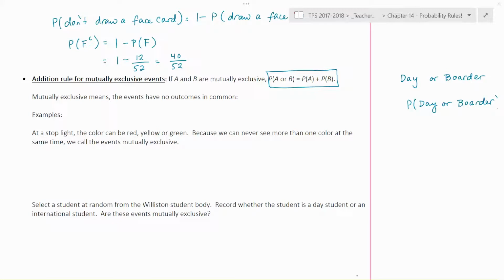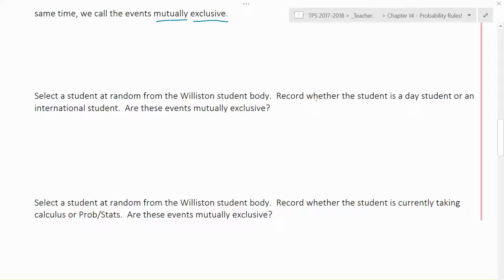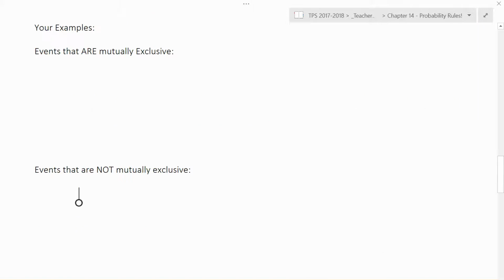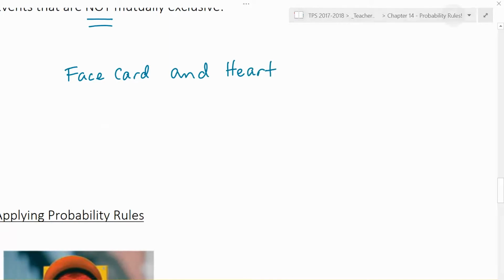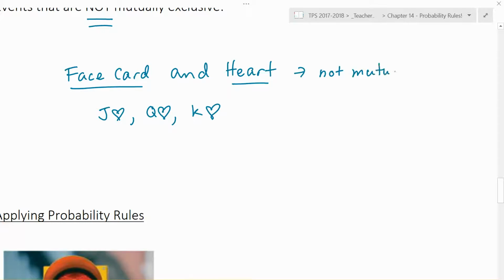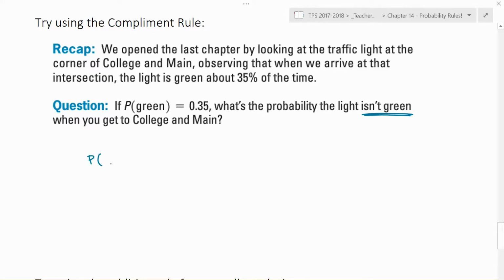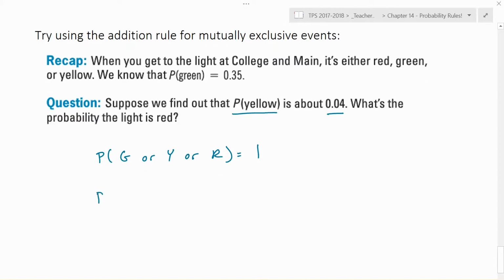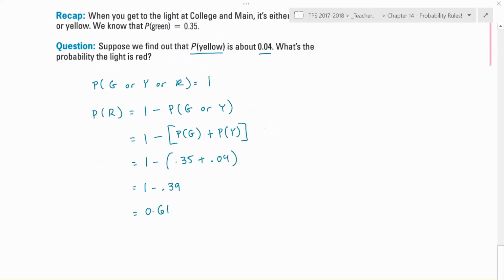Basic Probability Rules Examples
A few problems showing how to use the basic rules of probability.  Specifically, the complement rule and the addition rule for mutually exclusive events